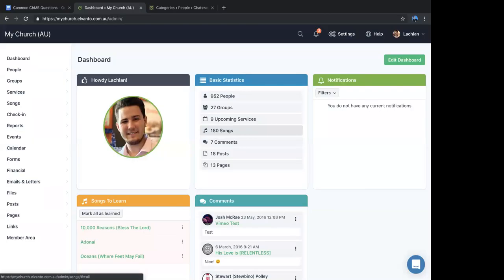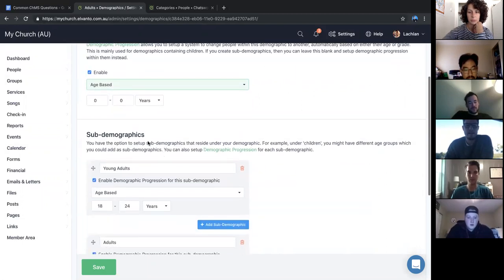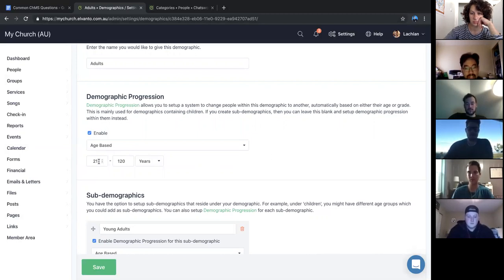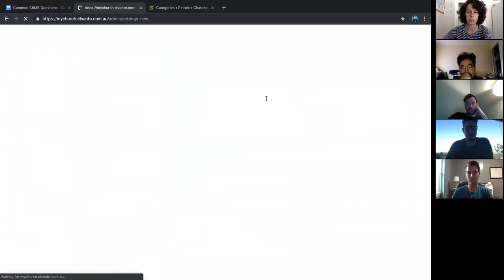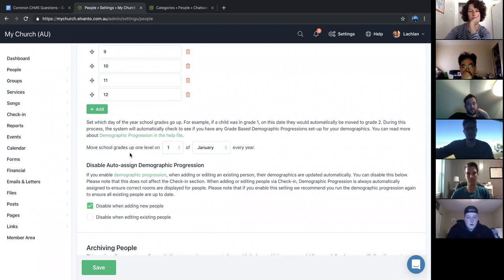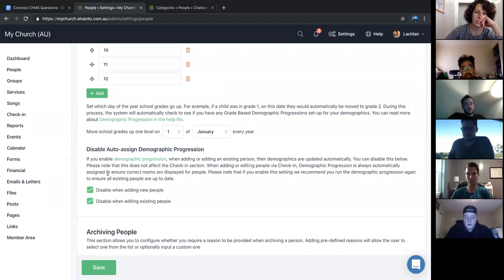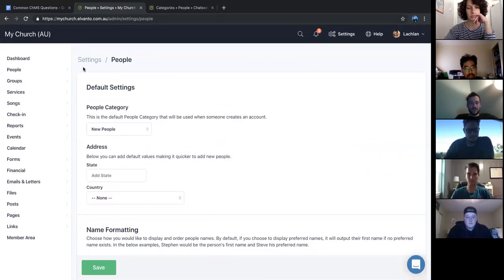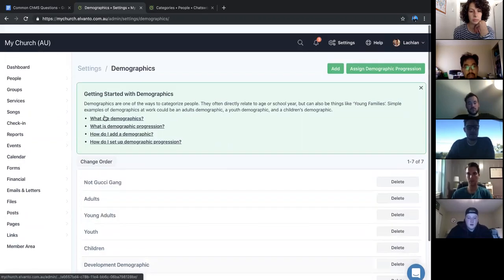Demographic Progression Training